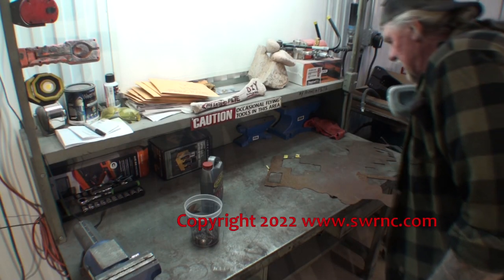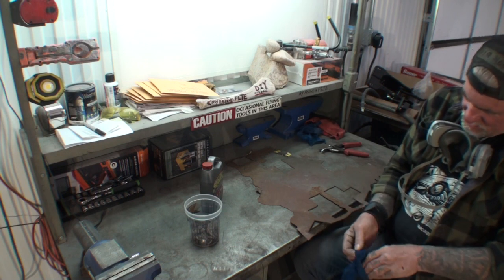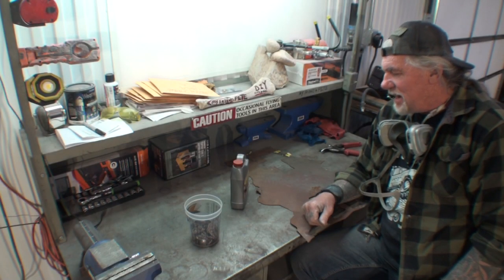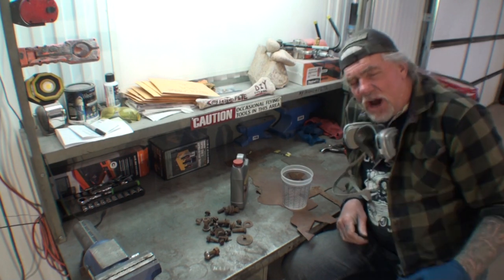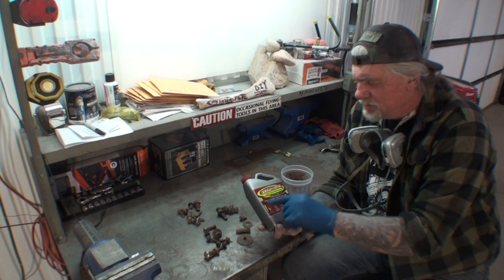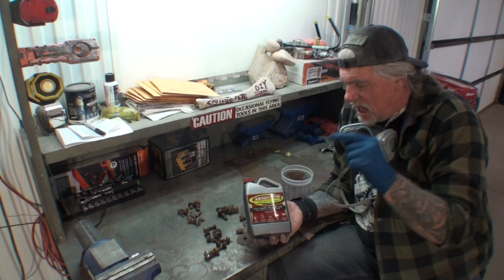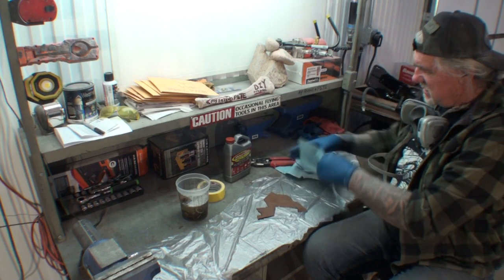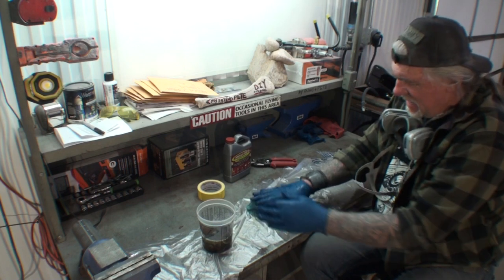How To Remove SURFACE RUST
Can we remove rust from any metal surface, including old nuts and bolts using this chemical product call EVPO-RUST Rust Remover? My Friend Pete does an extensive review and usage on it and finds out ? Watch the video for all the answers if this stuff is the best way to remove rust from your car or truck, or anything metal that has rust on it. Extreme Fail? or EXCELLENT PRODUCT? thats the real question!